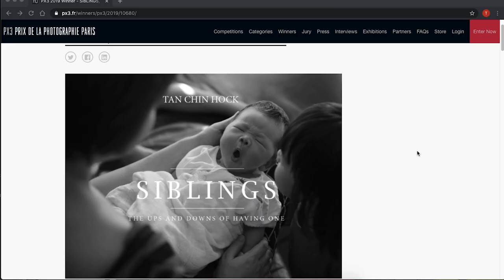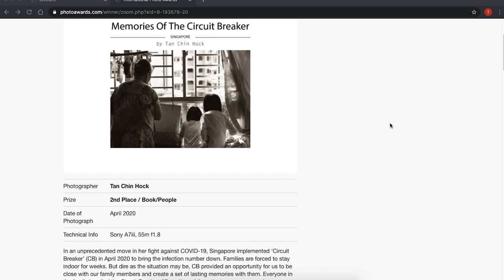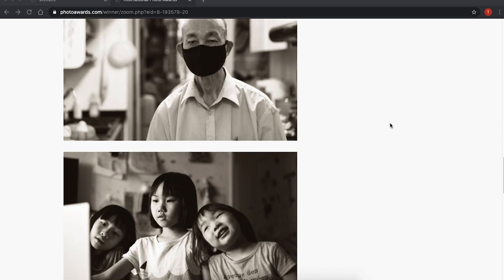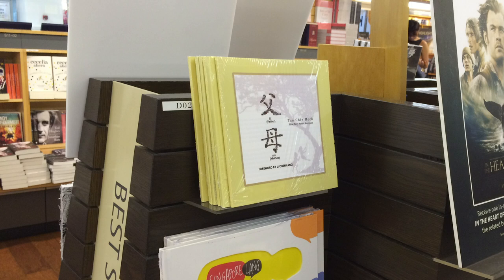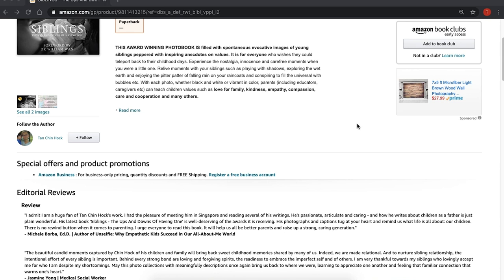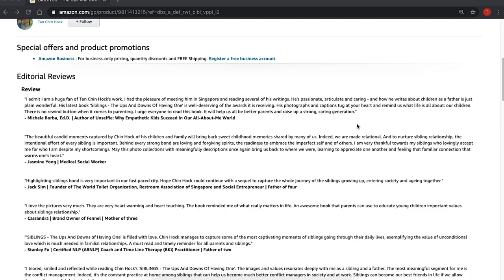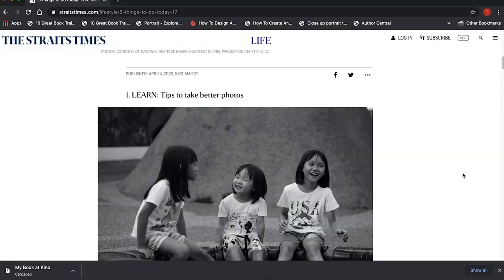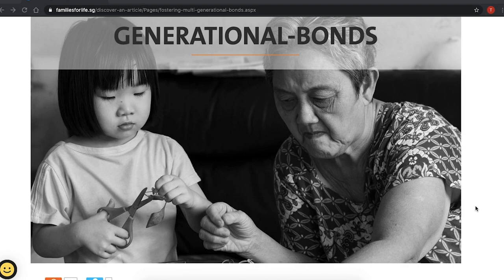Digital Storytelling Through Photo Essay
A jam-packed masterclass to level up your intuitiveness and confidence in creating a compelling photo essay.

If you’re facing ANY of these problems with your Photo Essay

1. NOT SURE HOW TO START
2. CLUELESS ON WHICH PHOTO TO USE
3. UNMOTIVATED IN PHOTOGRAPHY
4. VAGUE IDEA ON MARKETING
5. SPENDING TOO MUCH TIME ON TAKING PHOTOGRAPHS

PLEASE READ ON...

Turning everyday spontaneous moments into timeless memories is now much easier than you think. My brand new masterclass 'Digital Storytelling through Photo Essay' teaches you how. Join me and hundreds whom I had taught before in my masterclass, and I’ll reveal my Systems, Thought Process, Strategies and Secrets!

In this 1.5hr jam-packed masterclass, you will discover the exact strategies that I use to

Shorten the time taken to create a compelling Photo Essay so that you can spend more quality time with people that matter

Bag several international awards including the ‘Book Best New Talent’ and '1st Prize' in the Photo Essay/Photo Book categories

Crush the challenges of making a Photo Essay with my 4-step TAPE model

​Keep the motivation level high throughout the photo essay creation process by doing one very simple thing before every seemingly difficult task (This can be applicable to your life too)

Access to 37 bite sized and straight to the point video guides to maximise your learning (Do turn on the captions)

My 4-step TAPE model to help you create a compelling and evocative photo essay

5 Blueprints detailing my thought processes and tips to create an award winning photo essay in a systematic manner

​Templates and resources so that you can be laser focus and effortlessly intuit exactly which photos are the best fit for your photo essay

And bonus items including:

A list of 100 ideas (you won’t find online) that will inspire you to start your next photo essay

You’ll also discover the 8 strategies that I use to put my photo essays in front of tens of thousands of audiences.

I’ve put everything I know in this brand-new masterclass and I am excited to share with you!

See you ;)

Chin Hock